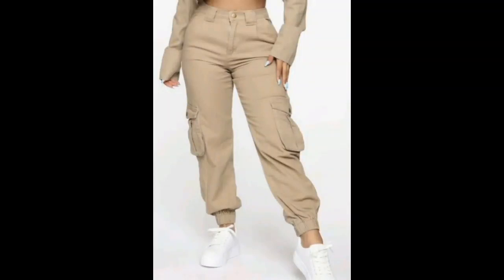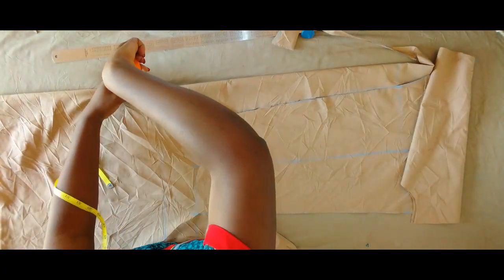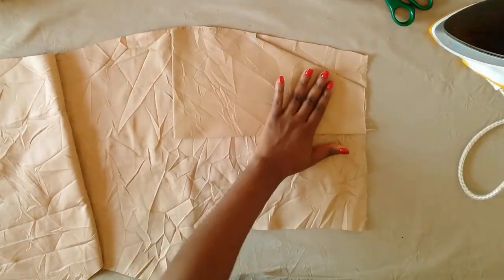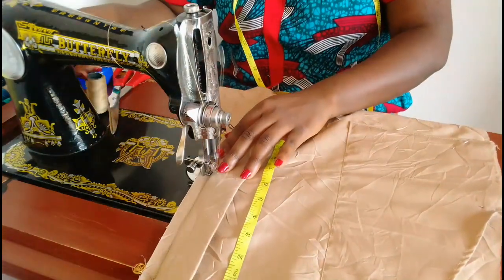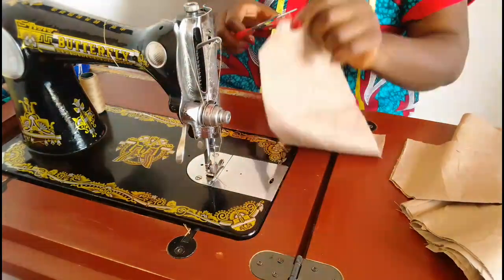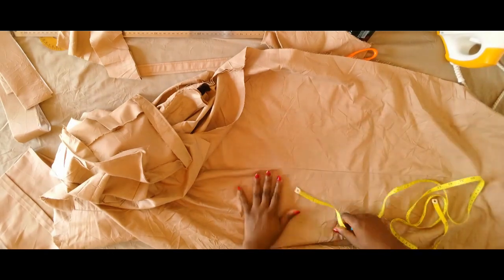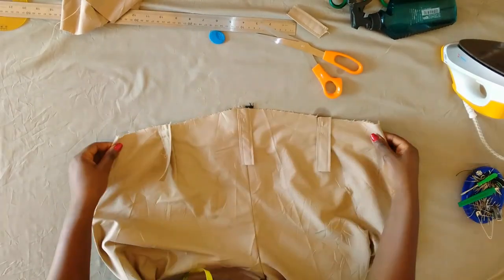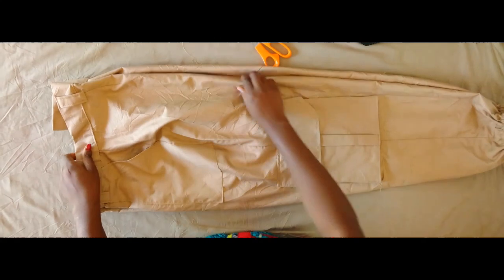Cargo Pants Tutorial || Cutting and Stitching